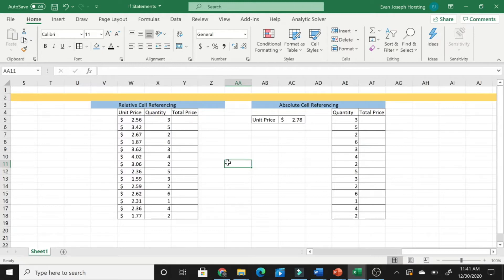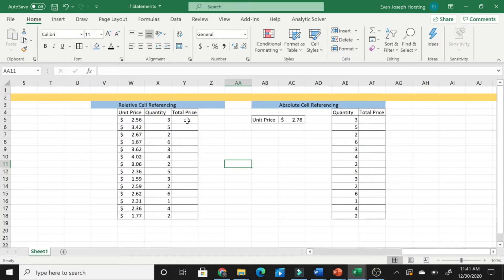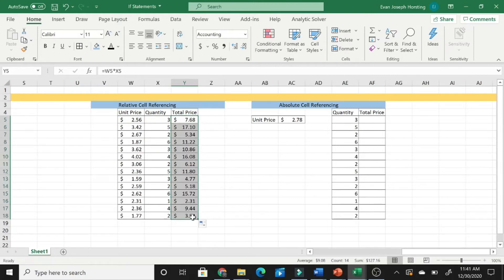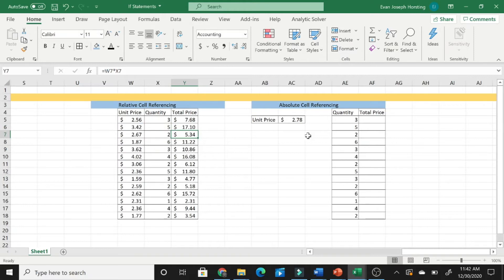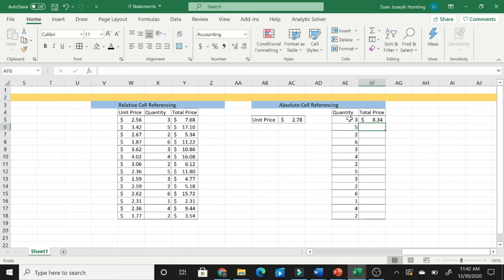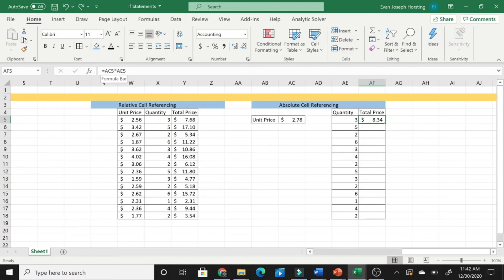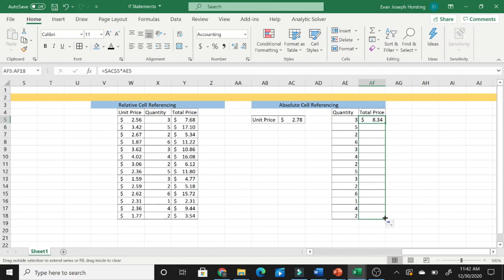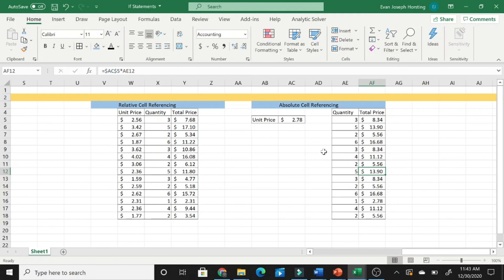The Difference Between Absolute and Relative Cell References | Excel in 2 Minutes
The purpose of this video is to show how to do absolute and relative cell referencing in Excel.